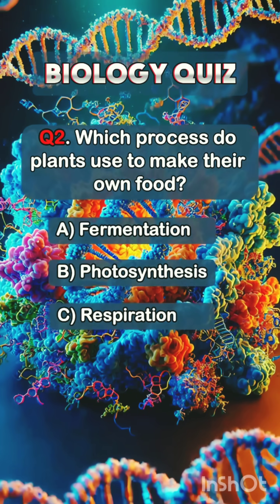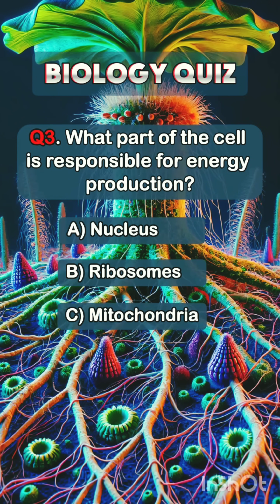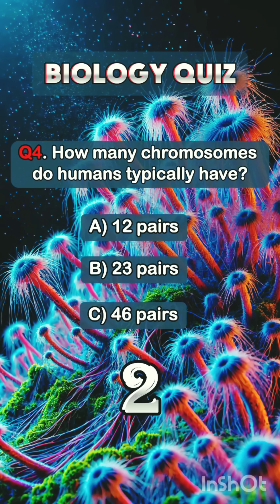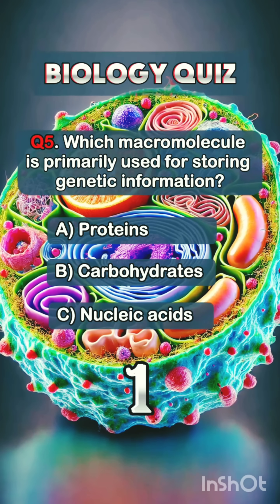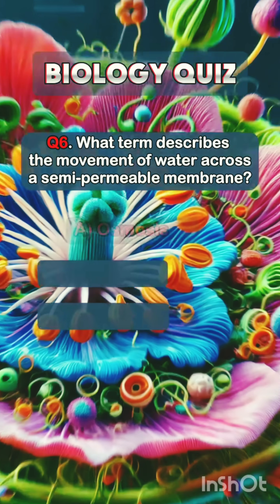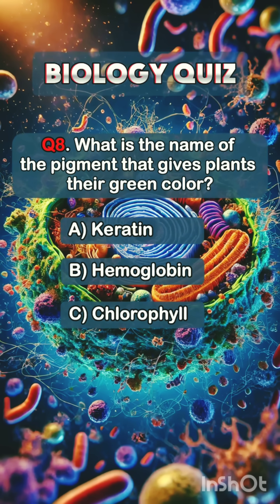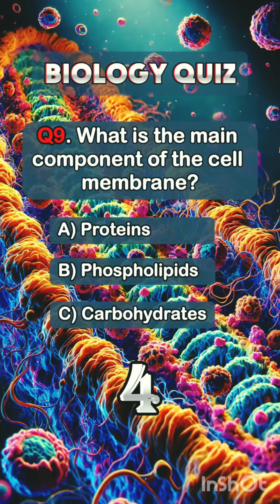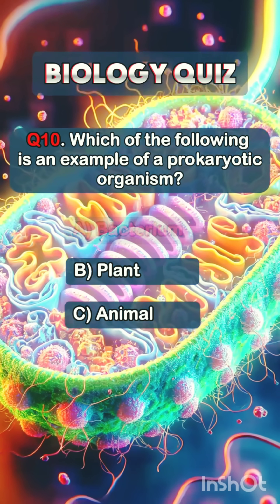Biology Quiz ll GK for competitive medical exams ll ☝️💯🙇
Biology Quiz ll Competitive medical exams GK ll
General Science quiz ll